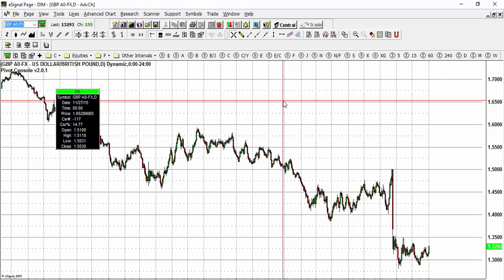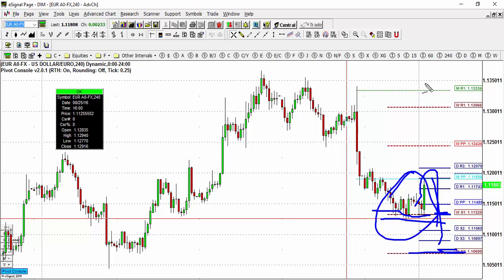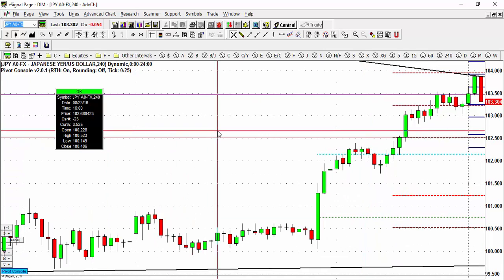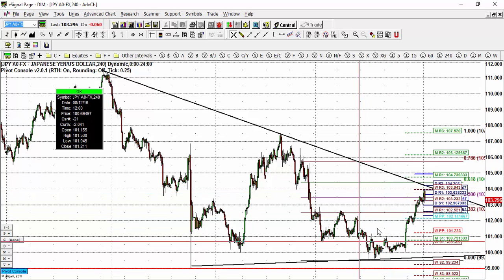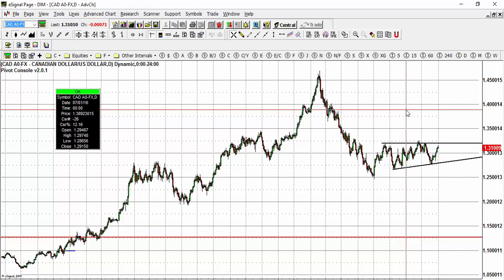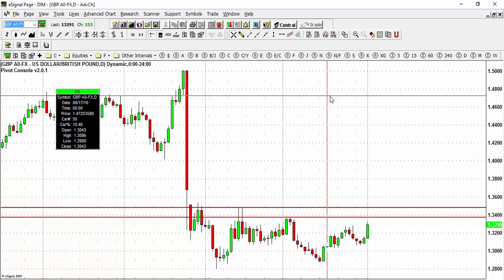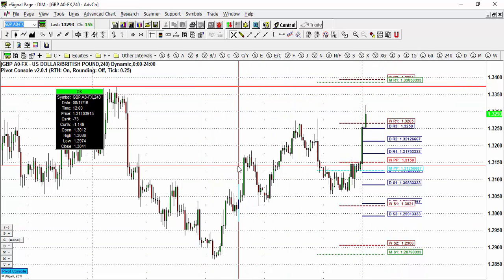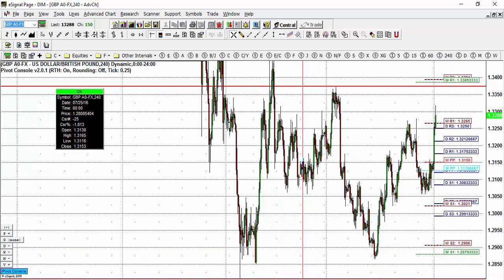Forex Technical Update Sept 1, 2016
Forex Technical Update Sept 1, 2016.For Free Market Updates Go